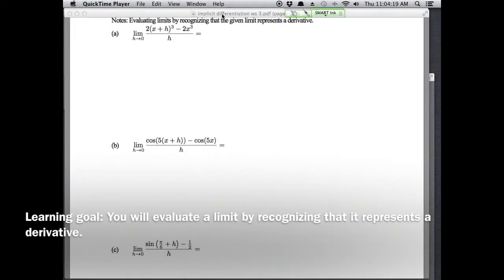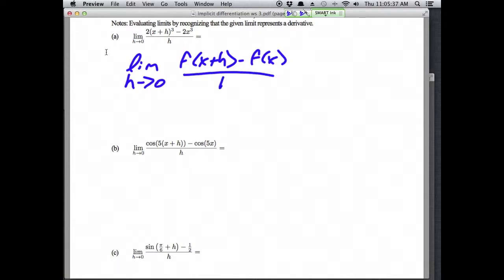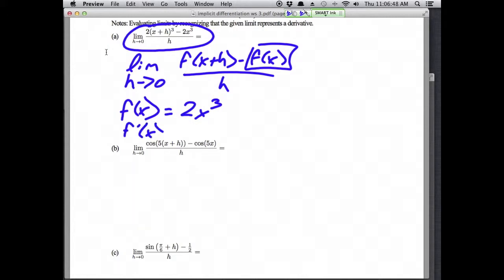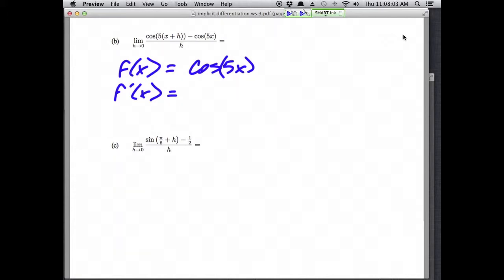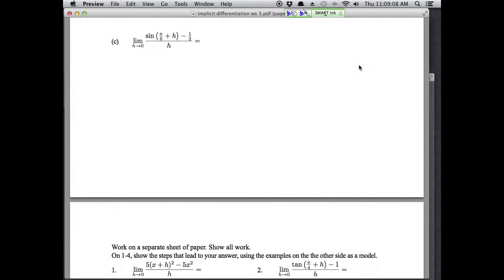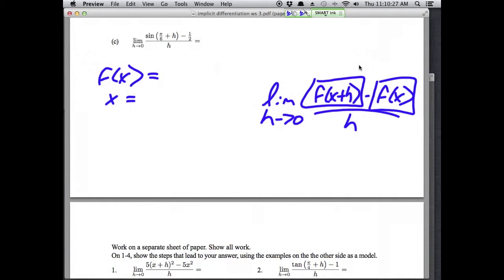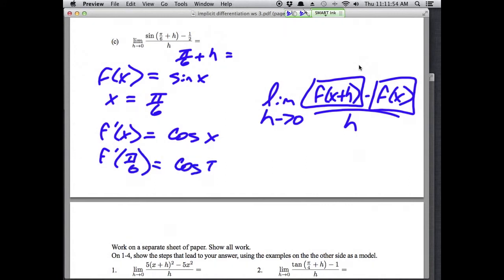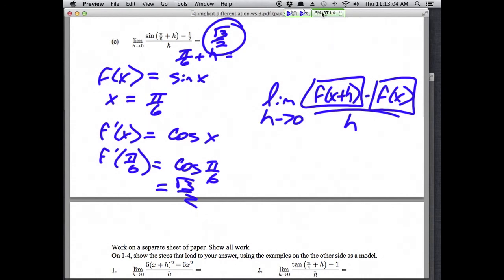Evaluating Limits by recognizing it is a derivative (Unit 3 Video 2)